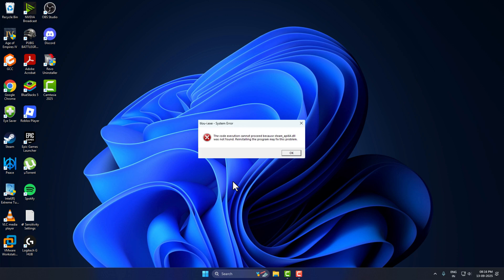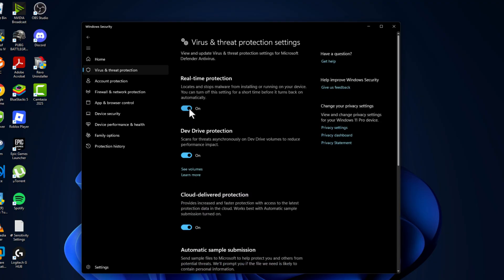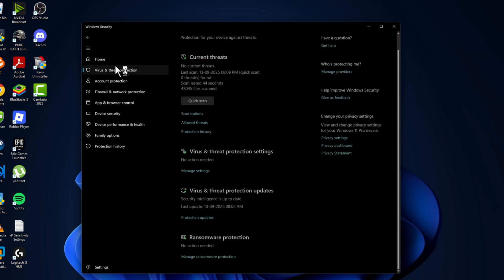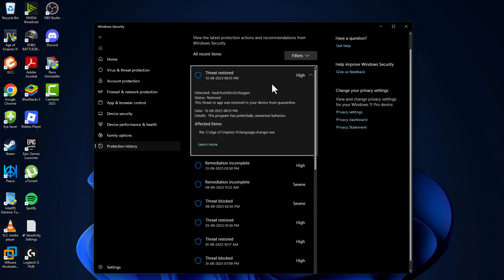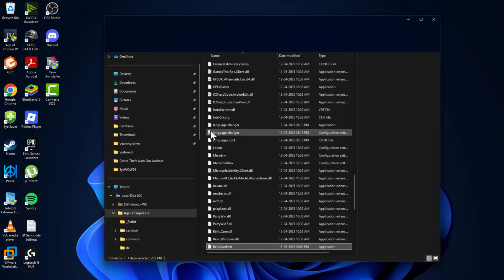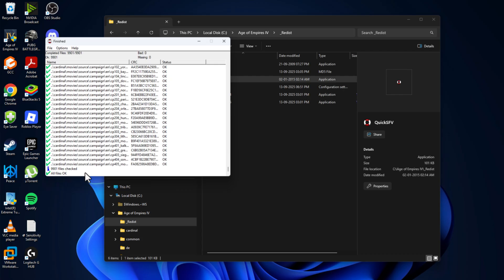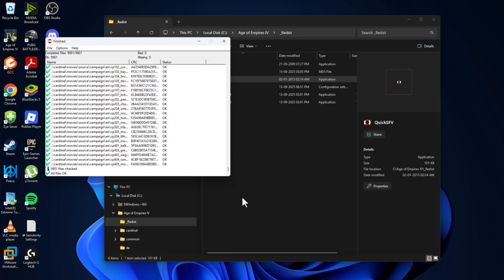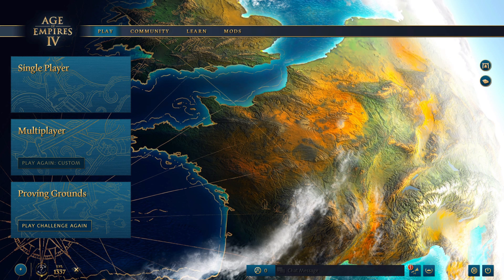steam_api64.dll was not found — FitGirl / DODI Repack Quick working fix (2025)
Are you facing the steam_api64.dll was not found error while launching a FitGirl / DODI Repack (2025) game? Don’t worry! In this video, I’ll show you the quick and working fix to solve this problem safely. Follow the steps carefully to repair the missing DLL file and get your repack game running smoothly without crashes or startup errors. Works for most FitGirl and DODI repacks in 2025!